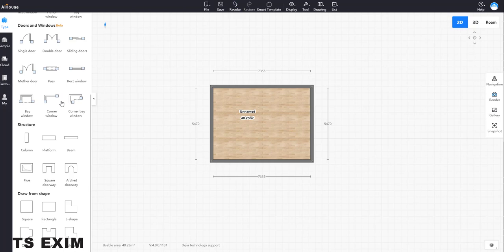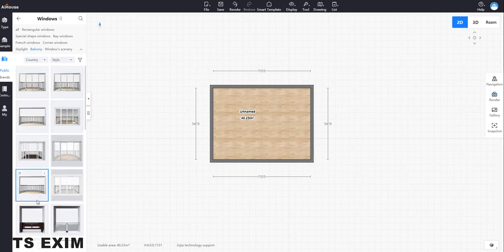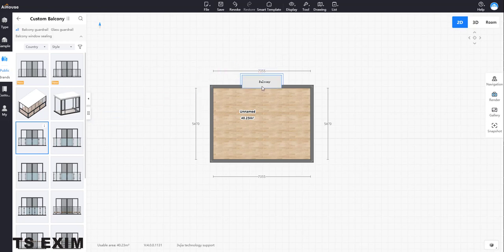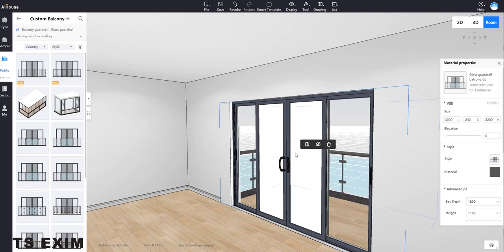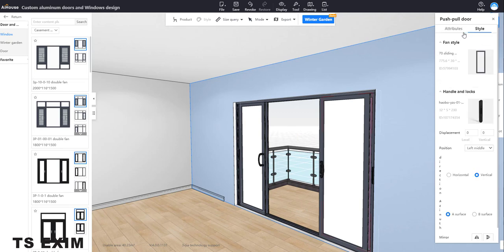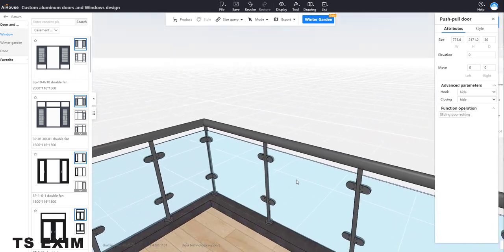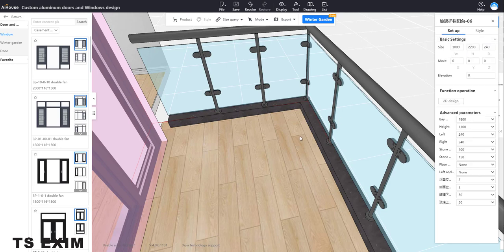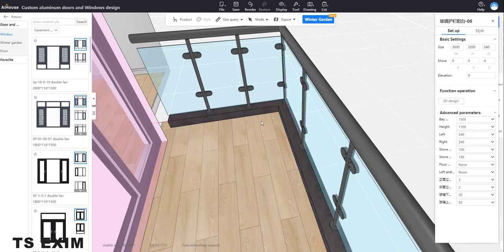[New Function Update] Custom Balcony in cloud | Aihouse